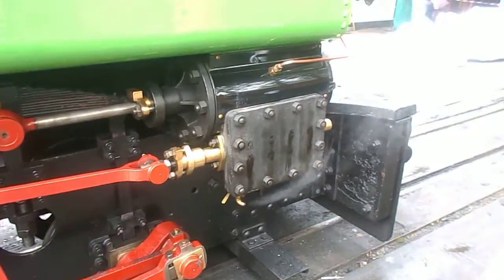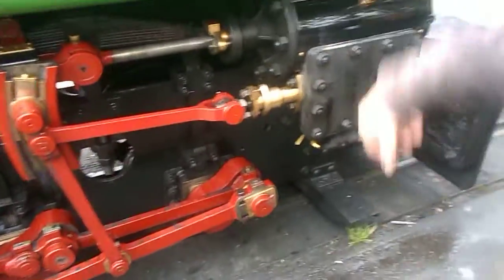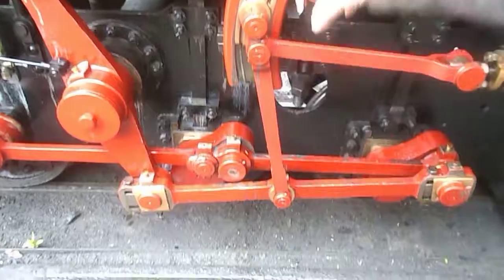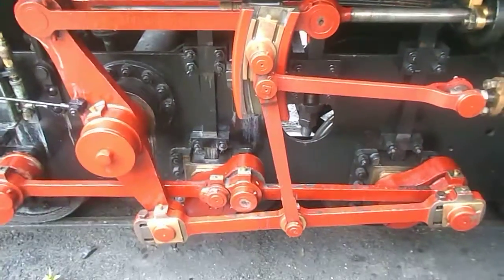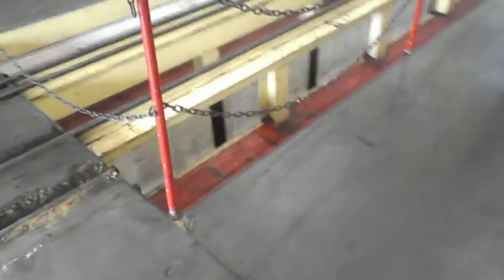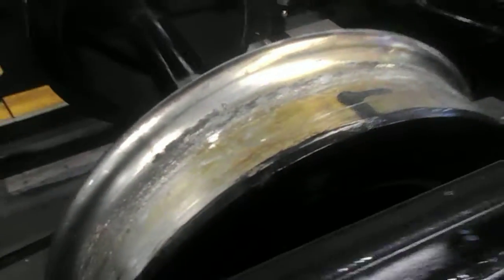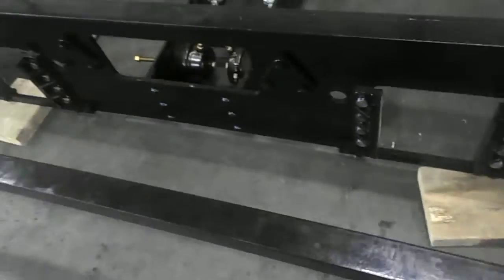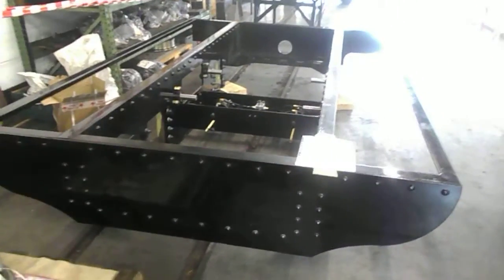Statfold Barn Railway pt10